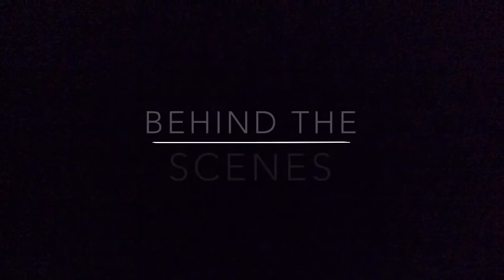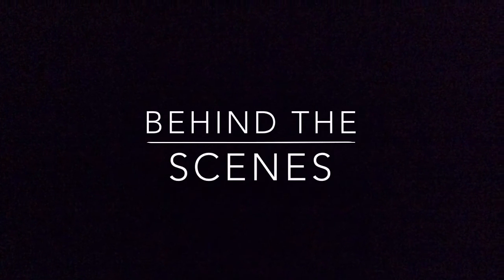How I do grunge | Collab with M Rose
I am so excited to be doing my first makeup Collab with the beautiful Mary Anna , M Rose here on Youtube !  We decided to show u guys how we do a grunge makeup look .

till next time xx

To see Mary Anna's grunge look click the link below  go show her some love :